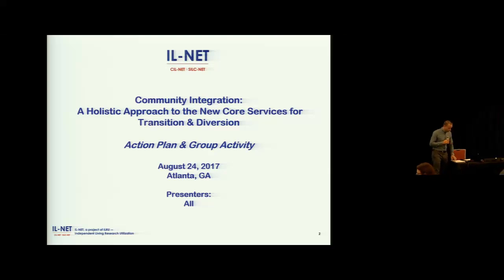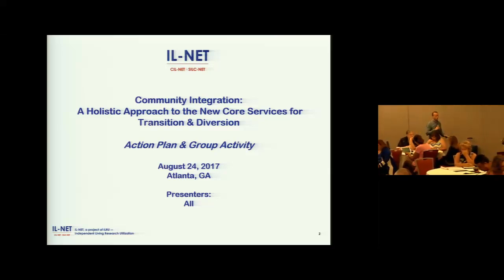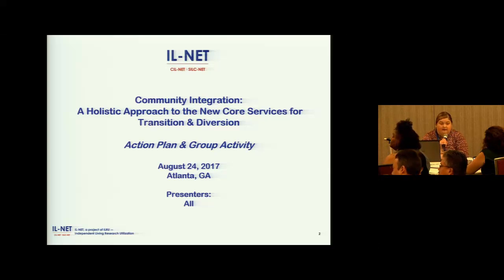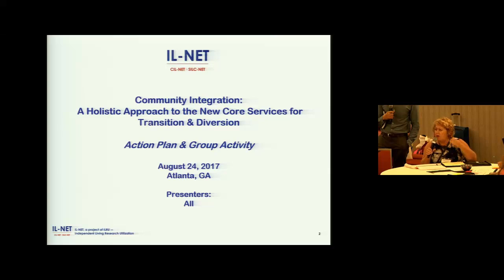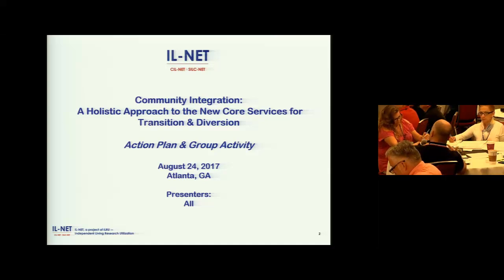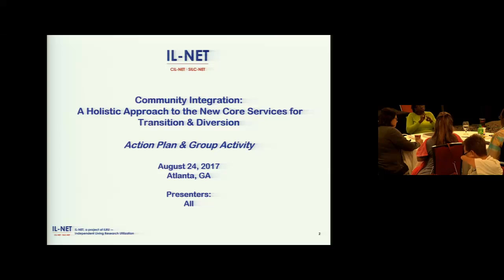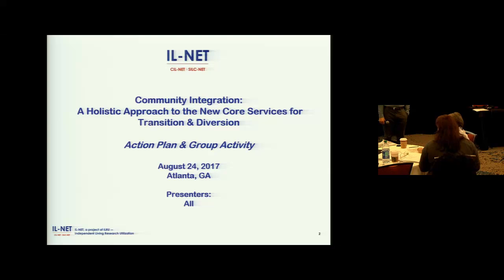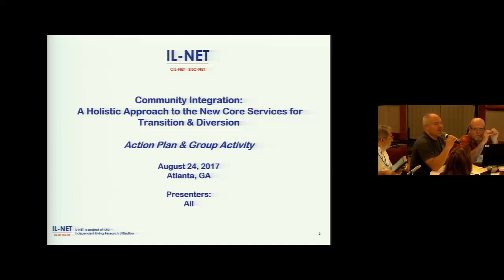Module 12 Action Plan and Group Activity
This training addresses the new core services for centers for independent living as a natural extension of the Independent Living philosophy. Assisting people to move out of institutions – or staying out of them in the first place – is some of the most important and impactful work that CILs do. But understanding the language of the law and helping to implement these services – and report them correctly - can be a real challenge. Originally organized as an interactive workshop to help figure it all out together – as a community, the presenters provide a great deal of information and real-world guidance, and address some of the solutions and approaches to the new core services of transition and diversion across the country.

Presented by: Darrel Christenson, Bruce E. Darling, Michelle Crain, Paula McElwee

Note: The video does not contain American Sign Language (ASL).